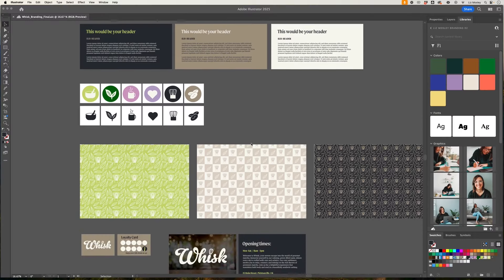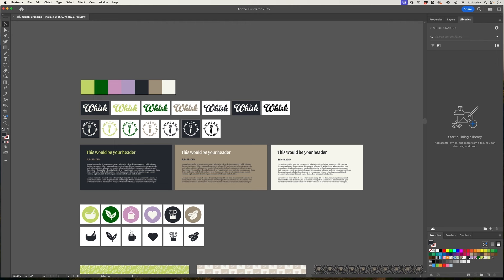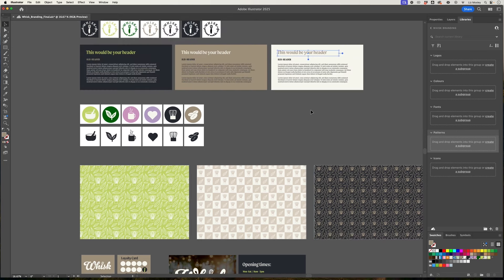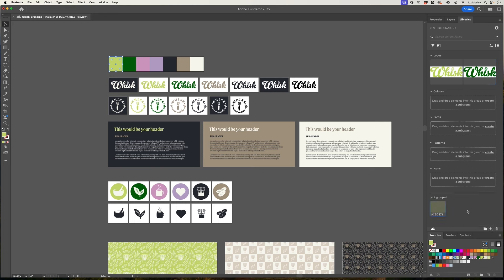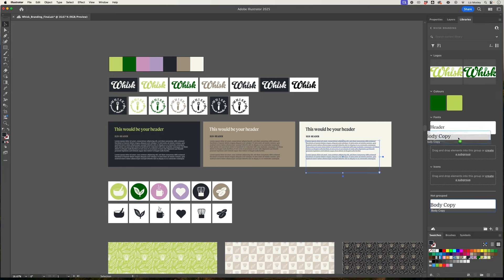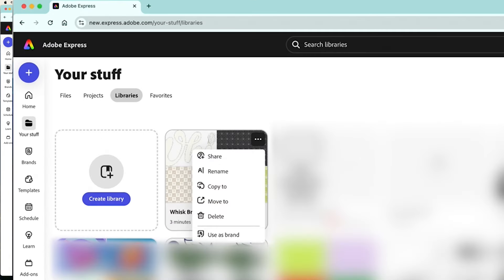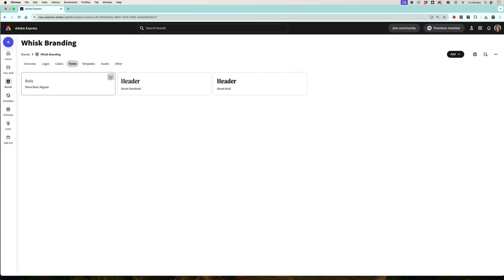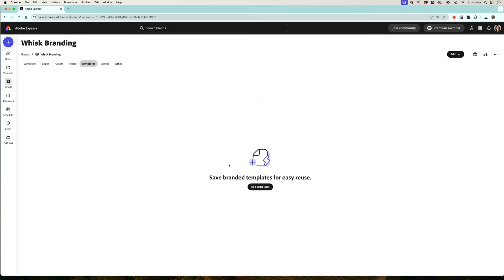Make a Library in Adobe Express and Covert it to a Brand Kit!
A brilliant feature in the Adobe Creative Clouds tools is Libraries. They give you the means to access your designs and assets in which ever app you are using.

In this episode, Liz sets up her branding for Whisk Cafe as a library in Adobe Illustrator and then converts that into a Brand Kit in Adobe Express with one click!

This episode is part of an 8-part video series with graphic designer Liz Mosley, that will help you understand the process and guidelines of creating a brand.